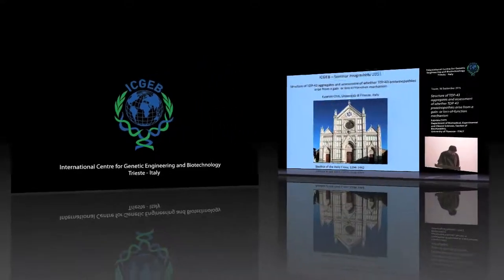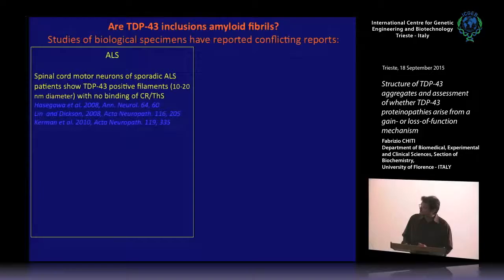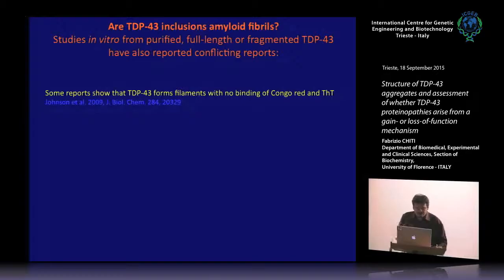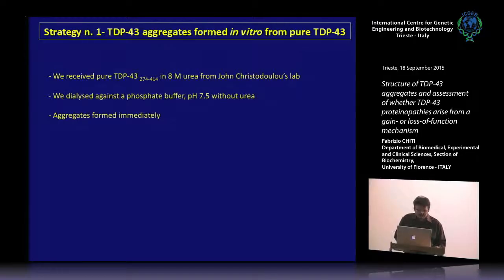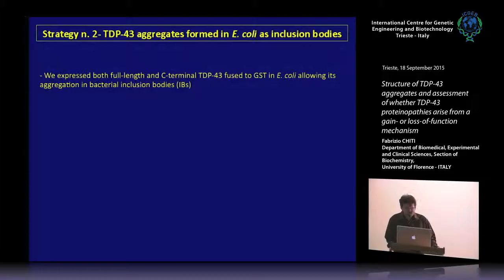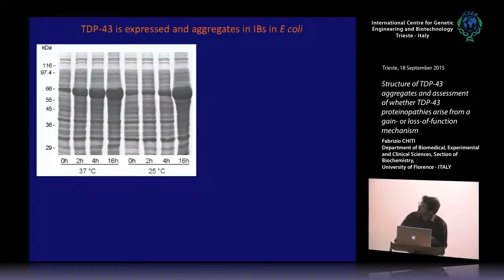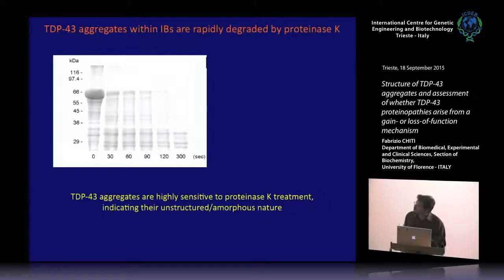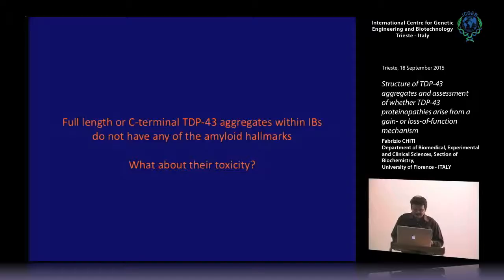F. Chiti - Structure of TDP-43 aggregates and assessment of whether TDP-43 proteinopathies..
Fabrizio Chiti, "Structure of TDP-43 aggregates and assessment of whether TDP-43 proteinopathies arise from a gain- or loss-of-function mechanism" Department of Biomedical, Experimental and Clinical Sciences, Section of Biochemistry, University of Florence - ITALY